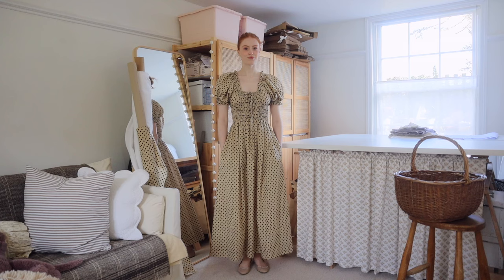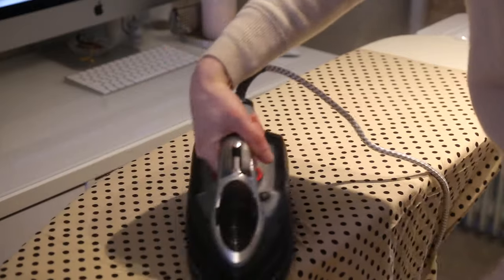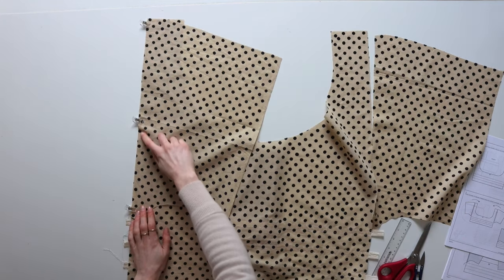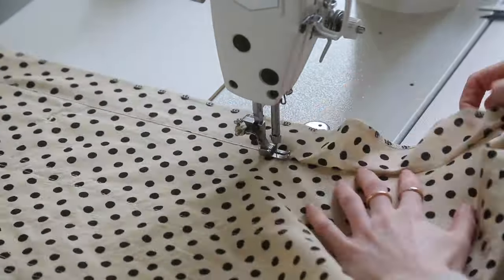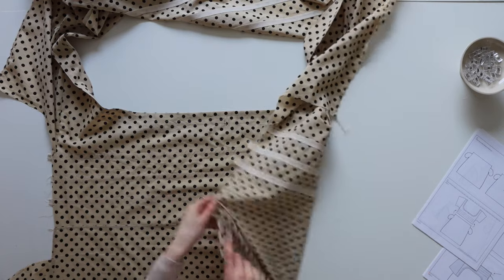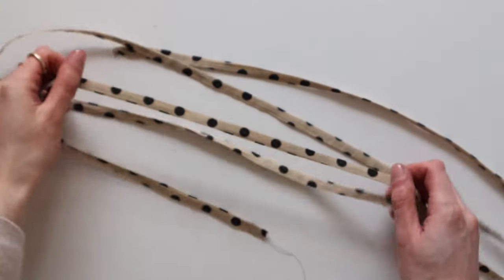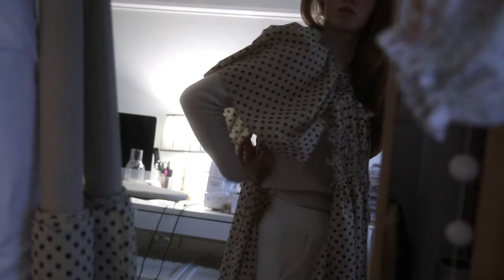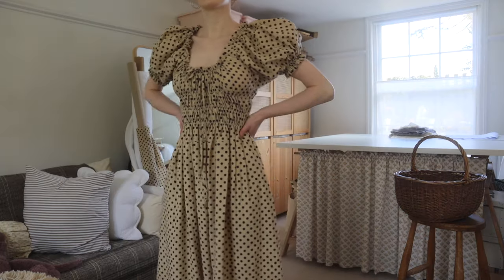THE WILLA DRESS TUTORIAL | MsRosieBea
Bias Binding
My sewing machine: Juki DDL-8700
Overlocker: Brother (discontinued model)
Drawstring threading tool
Machine spacing foot guide: Search for 'adjustable guide sewing machine foot' on eBay with the make of your machine.